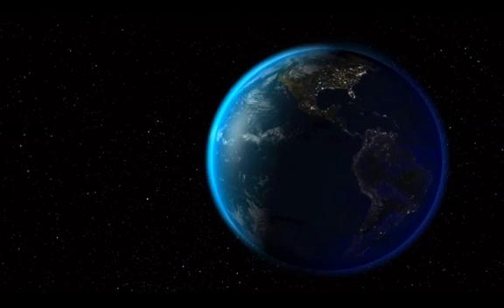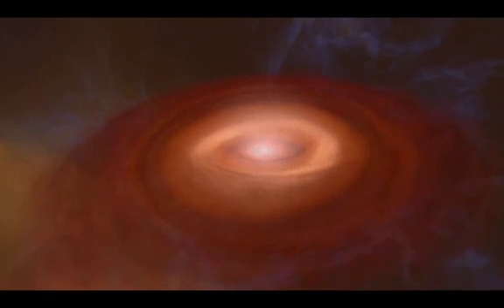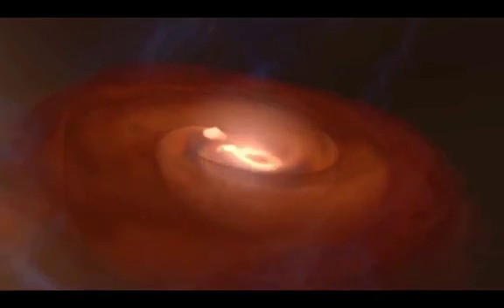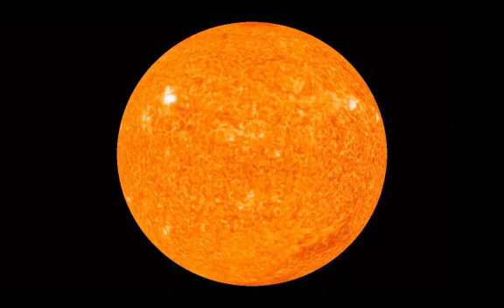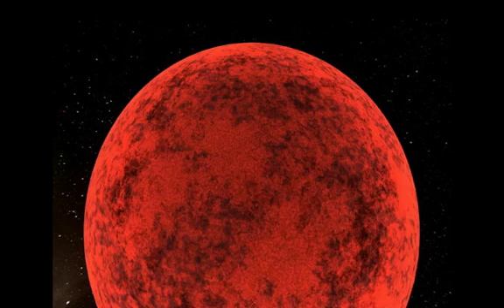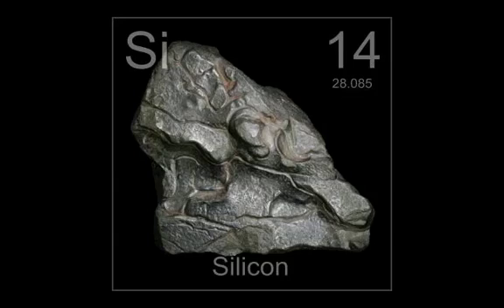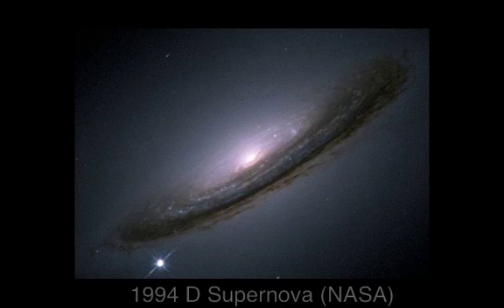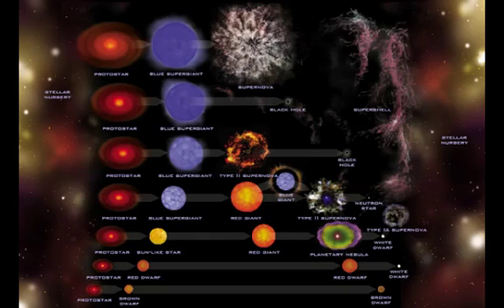Astronomy Project- Star Life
Astronomy Project- Star Life.mp4